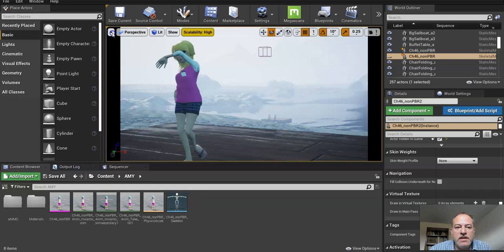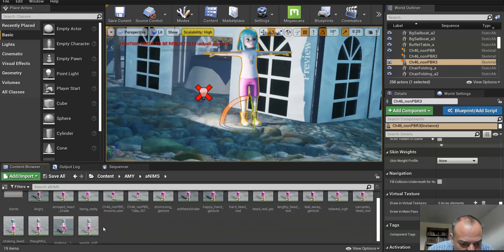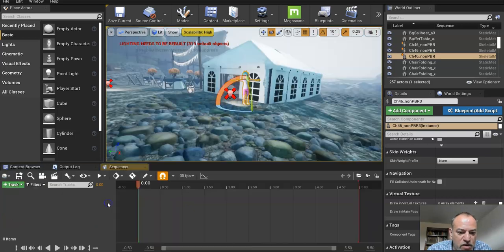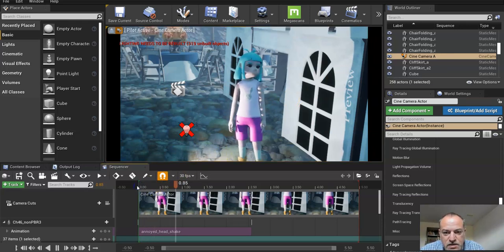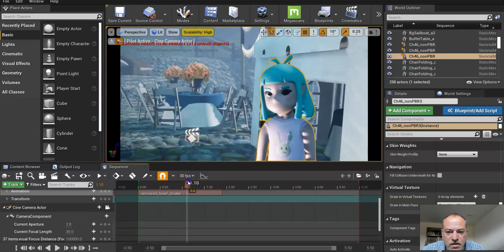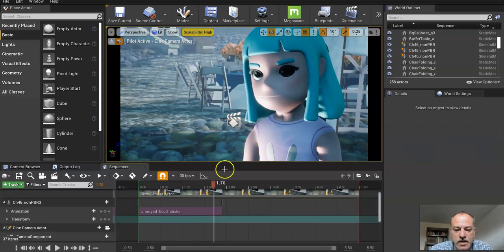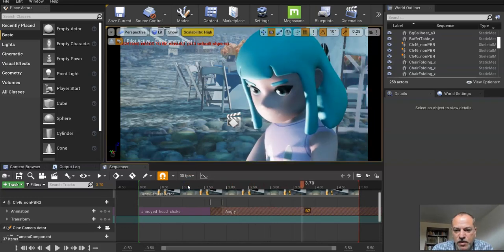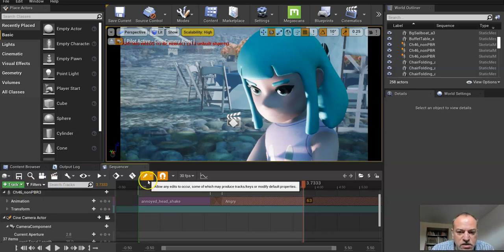Plug and Play-Using Unreal Engine to Develop Previz Story-Vid 14- Stitching Two Animations Together